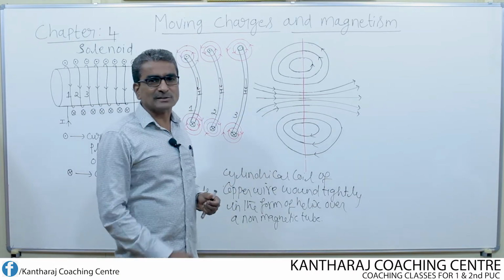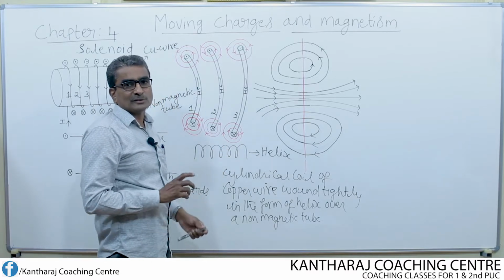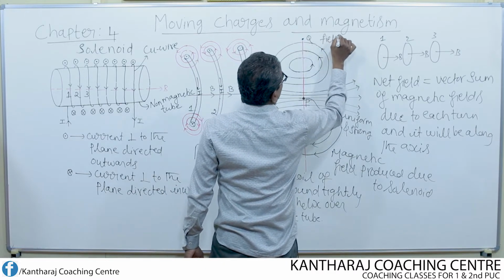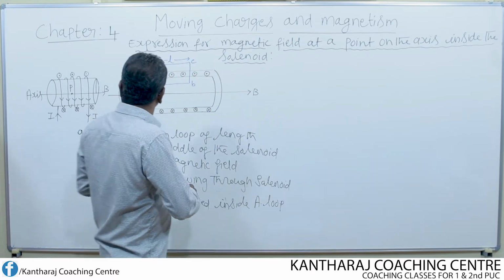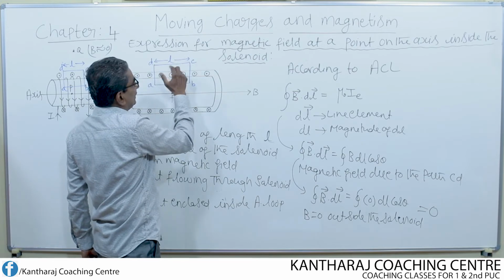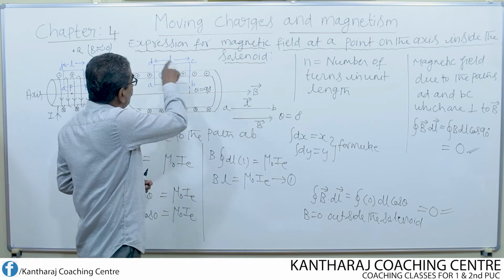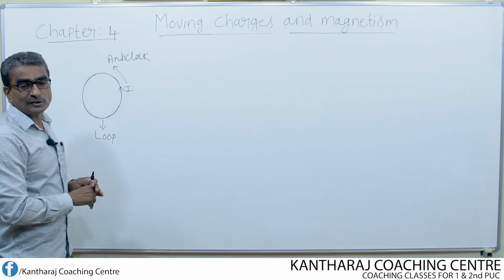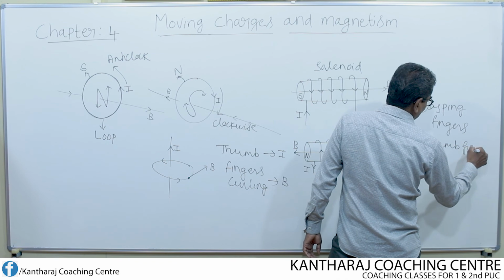Moving Charges and Magnetism | Lect-7 | Class-12 | Physics | Kantharaj Coaching Centre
i) Solenoid and its Magnetic Field
ii) Expression for Magnetic field at a point inside a Solenoid
iii) Right Hand Rule applied to circular loop and Solenoid